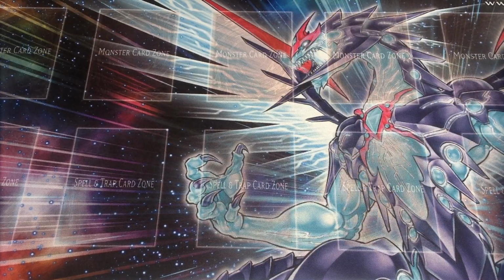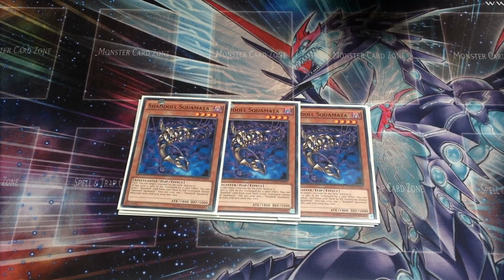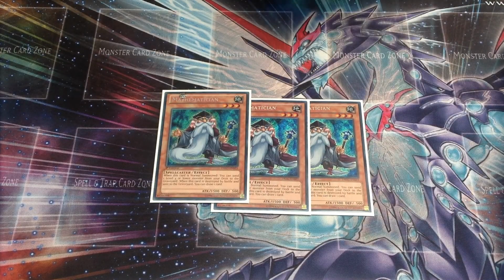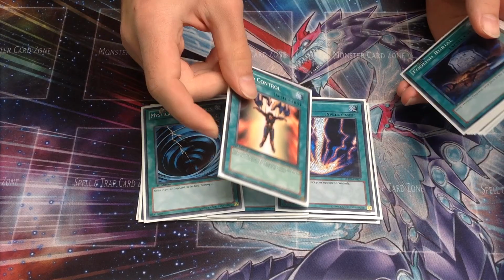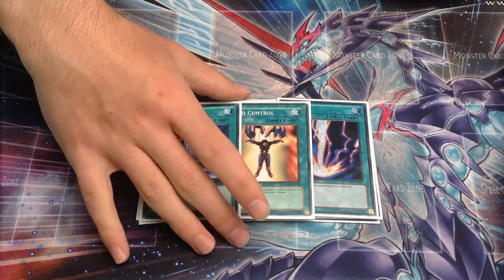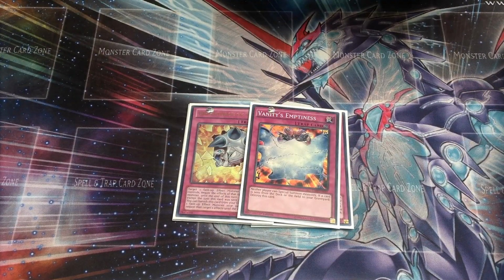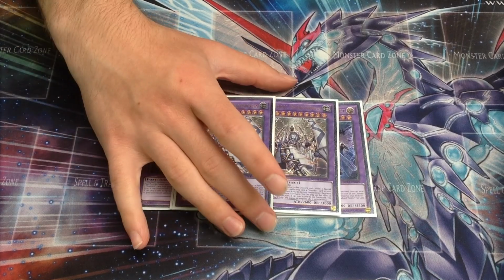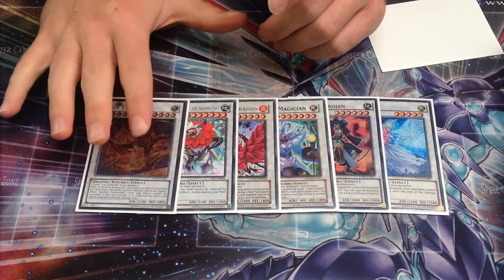Shaddoll Deck - April 2015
Finally decided to do a profile on Shaddolls again after a phase of not playing them.

List:

Monsters:
3x Shaddoll Beast
3x Shaddoll Falco
3x Shaddoll Squamata
2x Shaddoll Dragon
2x Shaddoll Hedgehog
3x Mathematician
3x Effect Veiler
1x Black Luster Soldier - Envoy of the Beginning
1x Outstanding Dog Marron

Spells:
3x Shaddoll Fusion
3x El Shaddoll Fusion
3x Mystical Space Typhoon
1x Raigeki
1x Mind Control
1x Foolish Burial

Traps:
2x Shaddoll Core
2x Breakthrough Skill
1x Vanity's Emptiness
1x Solemn Warning
1x Compulsory Evacuation Device

Extra:
3x El Shaddoll Construct
2x El Shaddoll Winda
2x El Shaddoll Shekhinaga
1x El Shaddoll Anoyatyllis
1x Armades, Keeper of Bounderies
1x Goyo Guardian
1x Arcanite Magician
1x Black Rose Dragon
1x Leo, Keeper of the Sacred Tree
1x Star Eater
1x Lavalval Chain